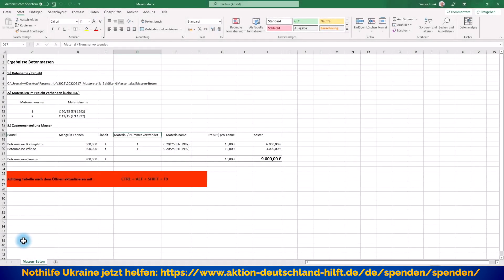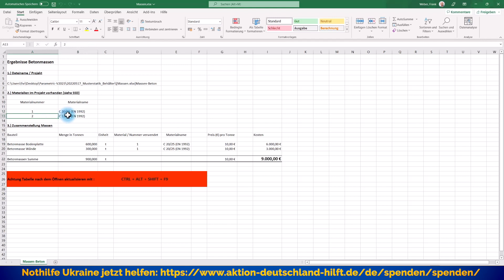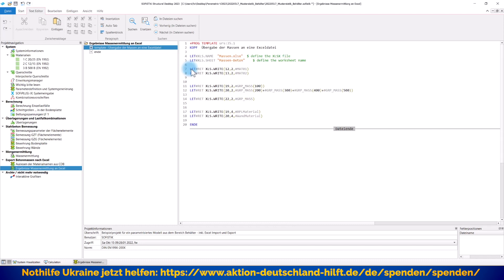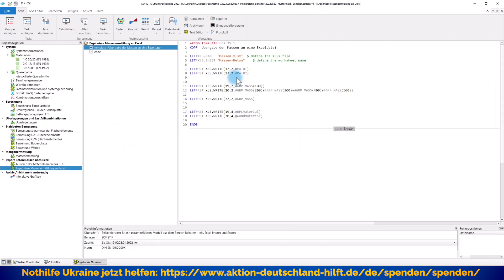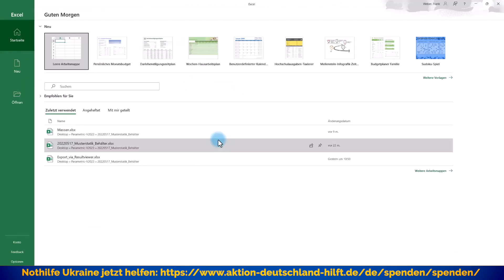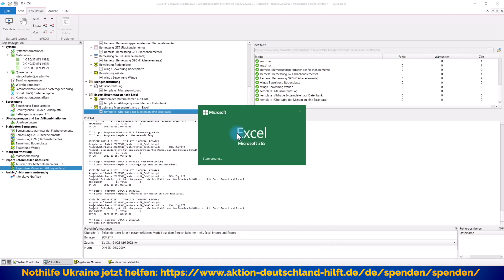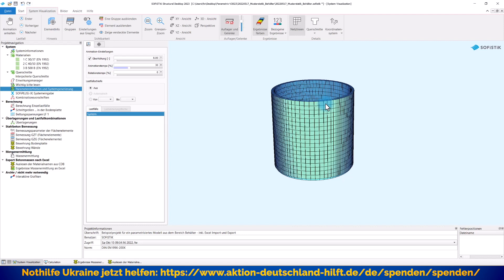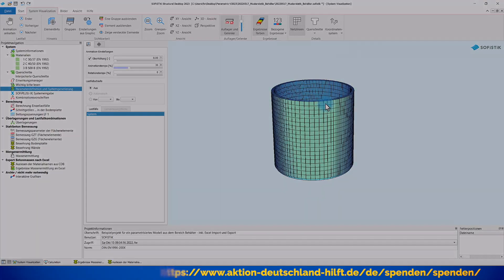SOFiSTiK - Neues in V2023 - Informationen und Ausgabewerte jetzt direkt in Exceltabellen exportieren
Die neue SOFiSTiK Version bietet Ihnen neu die Möglichkeit, verschiedenste Berechnungswerte und Projektinformationen direkt in Exceldateien bzw. vorformatierte Excelformulare zu exportieren.

Ich zeige Ihnen hier, wie einfach das geht und wie benutzerfreundlich das auch in der Anwendung ist. Und zum Schluss beantworte ich noch eine Frage zum letzten Video.

Das im Video angesprochene Videotutorial zum "Teil 1 - Import von Parametern aus Exceltabellen" finden Sie hier: